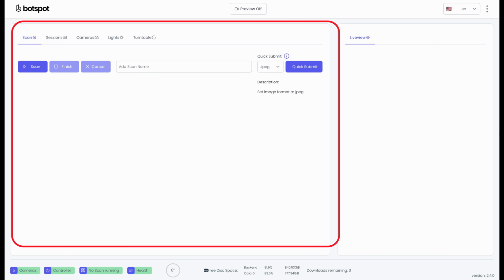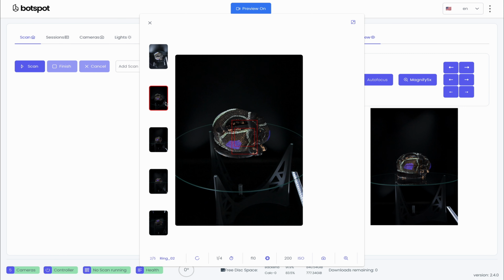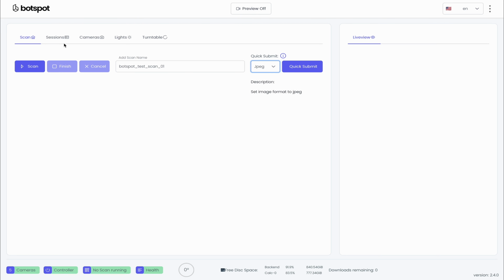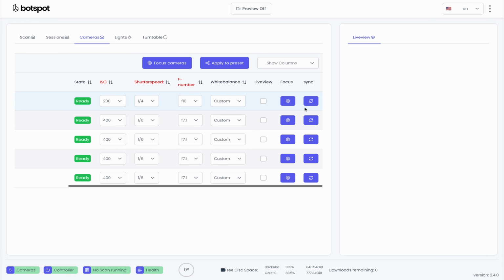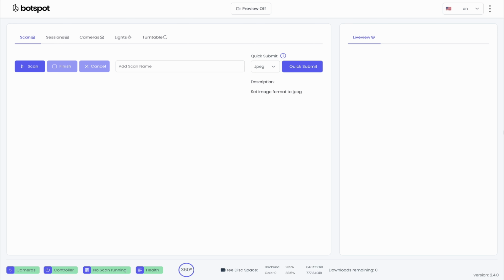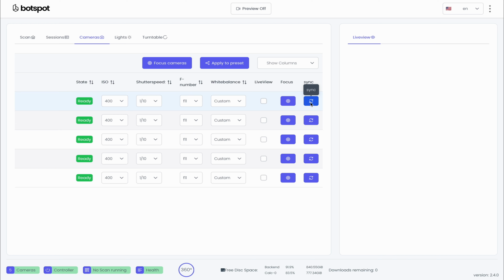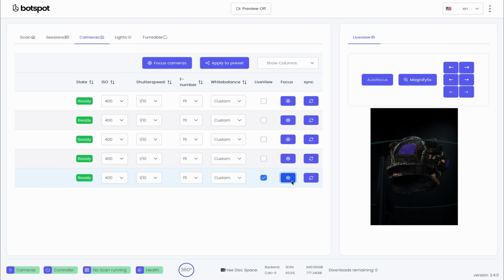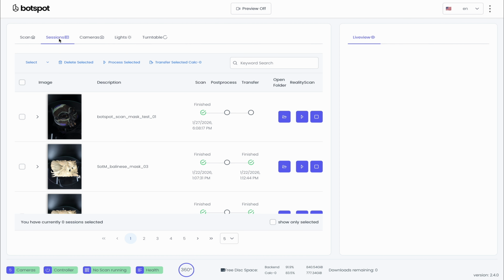botspot Automation Suite Tutorial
This all-in-one tutorial brings together every part of the Botspot Automation Suite workflow in a single video. It combines all previously covered topics—from interface and settings to scanning, cameras, lighting, and turntable control—providing a complete overview of the entire automation process from start to finish.